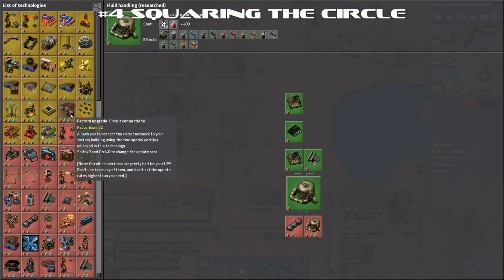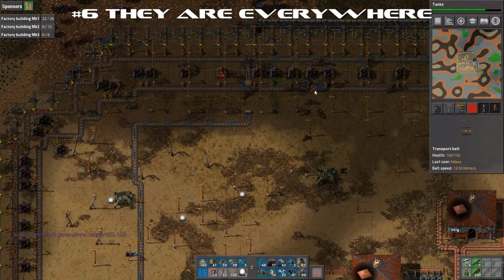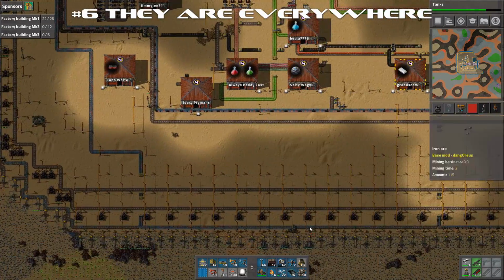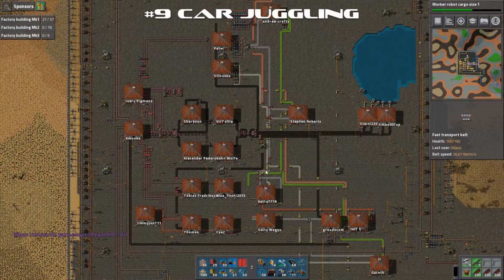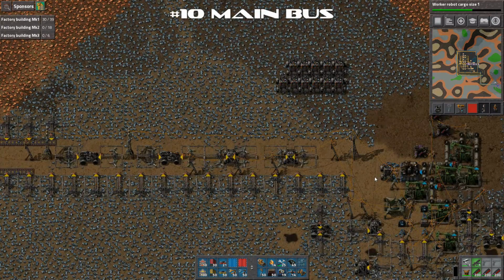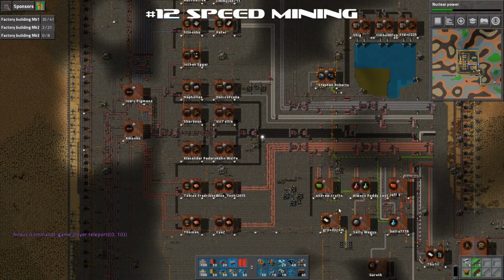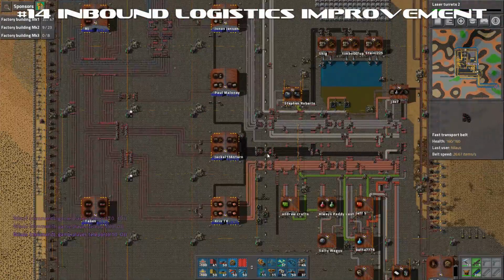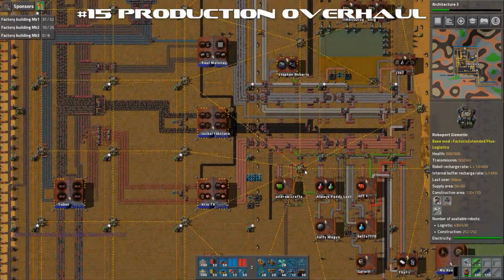Factorio - "This Planet of Mine" - Summary #1 to #15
Summary of Factorio 0.16 streaming series with mods to add challenge and variety:
- DangOreus: Map is covered in ore severely constraining the space
- Factorio Extended Plus: Additional tier of machines to increase design options in endgame
- Space Extended: Purposeful and challenging end game goal
- Marathon settings: Extending the series

The series will be linked to community interaction:
- Power constrained: Tips increase power at a rate of 1$ = 1MW

Schedule:
Streaming live on Monday + Thursday

Mods:
- DangOreus
- Factorio Extended Plus
- Space Extension
- Factorissimo2